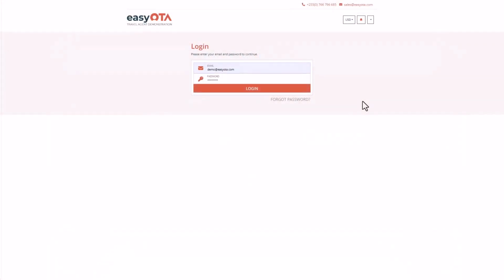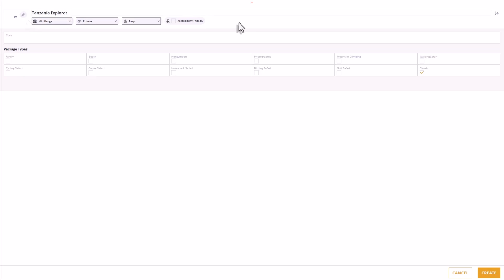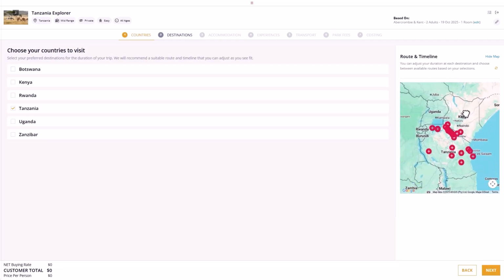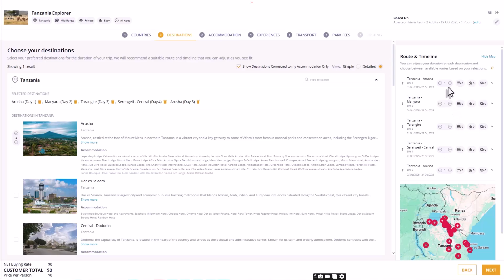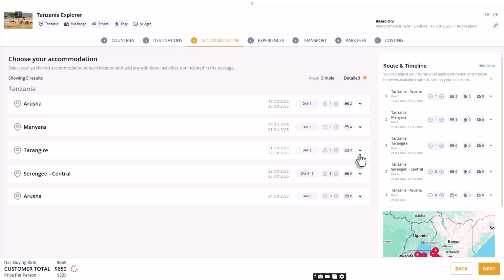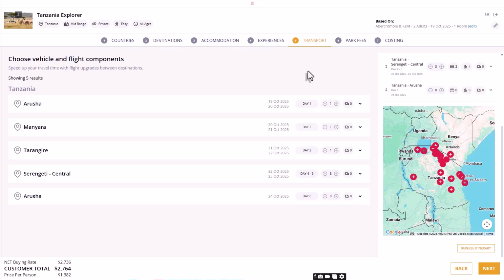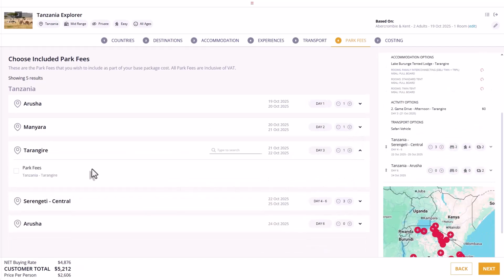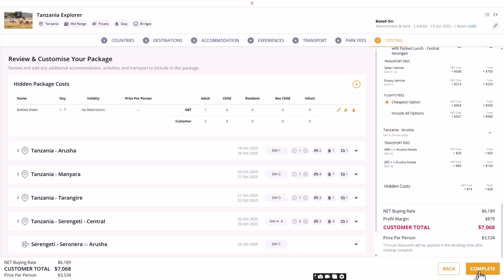How to Build a Complete Safari Itinerary | EasyOTA Tour Operator Tutorial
Learn how to build a full safari package using the EasyOTA Safari Package Builder. From logging in and adding lodges to managing flights, vehicles and park fees, this step-by-step guide helps safari DMCs and tour operators in East Africa create accurate quotes faster using specialist booking software.

This video is part of the EasyOTA video tutorial series designed to help safari tour operators, DMCs, and travel agents use the platform more efficiently. You'll see the exact steps taken inside the system to complete this task, with clear walkthroughs for each part of the process.

To learn more about EasyOTA and how it helps streamline safari operations,

00:00 Log In and Add Quote
00:40 Adding Client Details
01:50 Create a Custom Package for a Quote
03:58 Wizard Settings - Based On
05:43 Adding Destinations - Route and Timeline
08:47 Selecting Accommodation
11:05 Adding Experiences
13:00 Adding Transport
15:05 Adding Park Fees
16:35 Reviewing Costing and Completing the Package